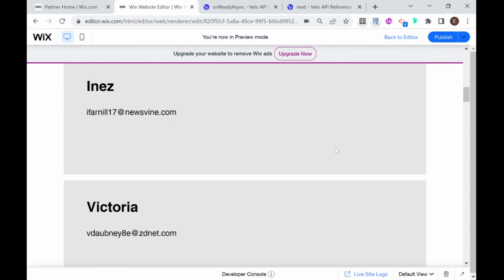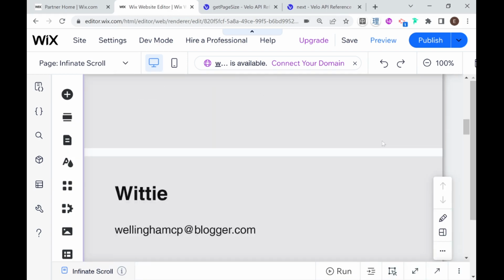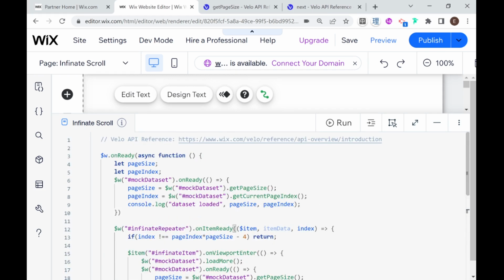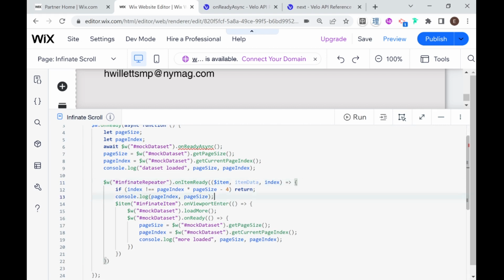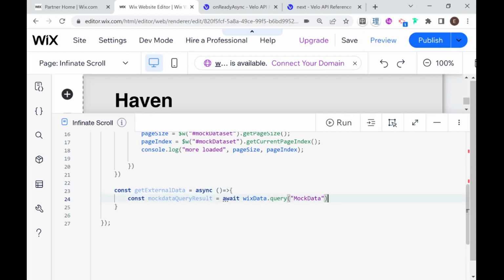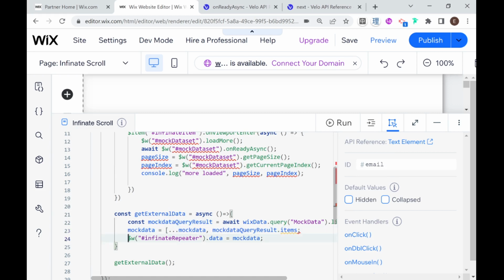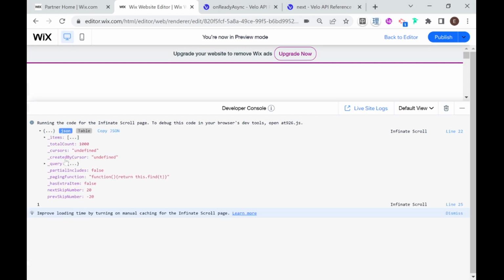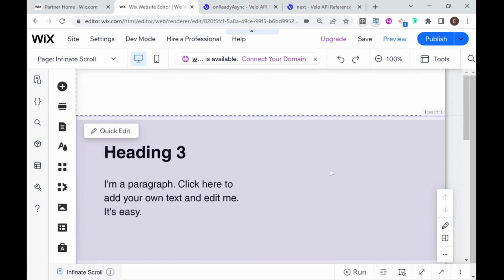Infinite Scroll Effect in Wix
In this video, we will guide you through the process of creating an infinite scroll effect on your Wix website. Infinite scroll allows your visitors to keep scrolling and loading new content without ever reaching the end of your page, creating a seamless and engaging browsing experience.

We will start by showing you how to set up a repeater, a powerful Wix feature that allows you to display multiple instances of a layout element, such as images or text, and populate them with dynamic data. Then, we will walk you through the steps to connect your repeater to a database collection, which will provide the data for your infinite scroll.

To detect when the user is close to the end of the current page of data, we will use Wix's onViewportEnter event. This event fires when an element enters the viewport, allowing us to trigger the loading of the next page of data using the datasets loadMore function.